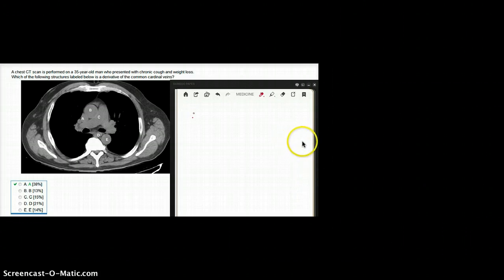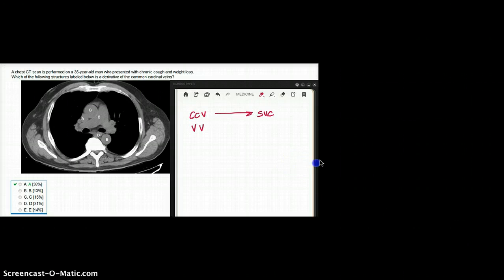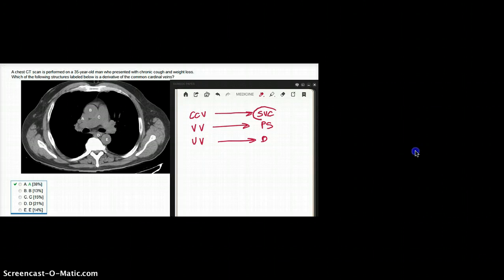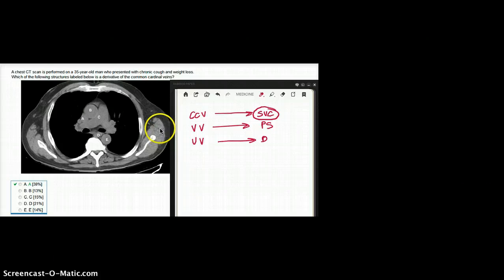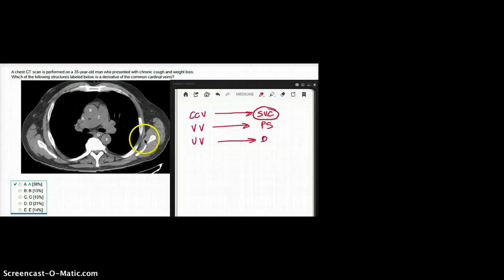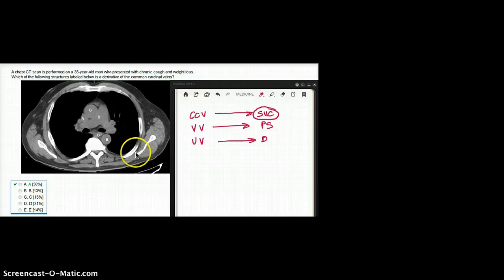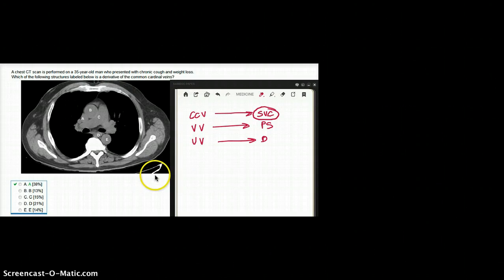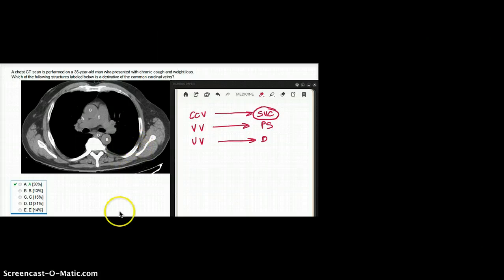ADULT DERIVATIVE OF COMMON CARDINAL VEINS